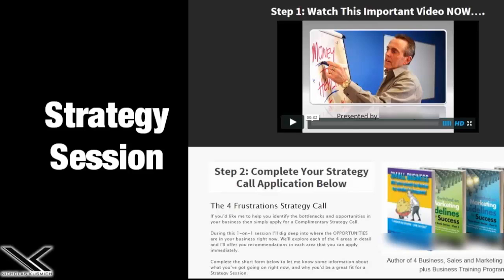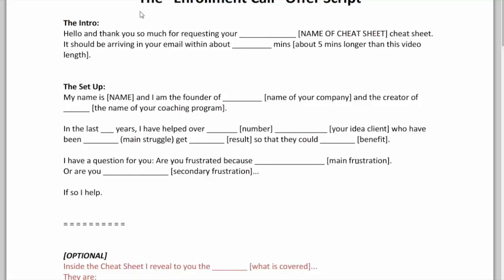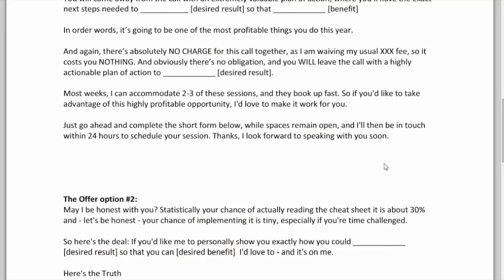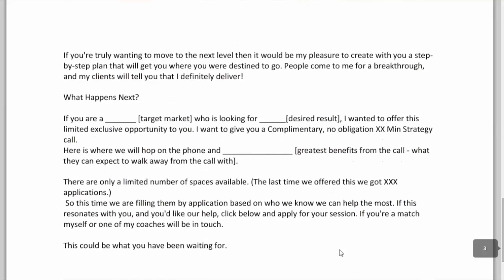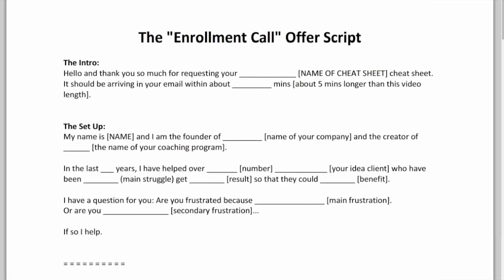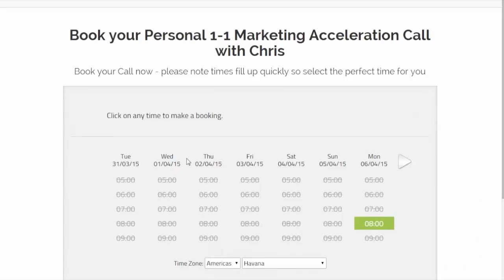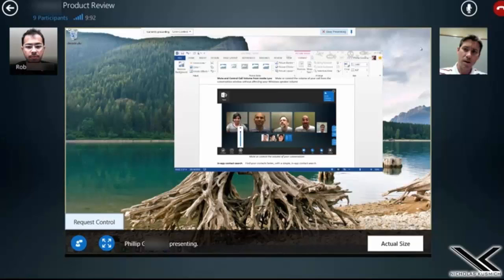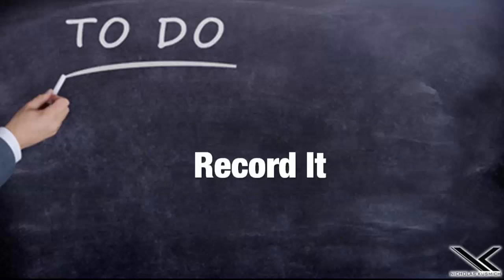Mod 5 – Slippery Slopes